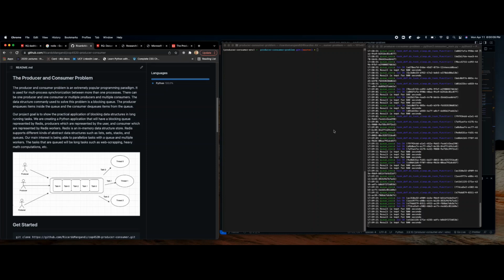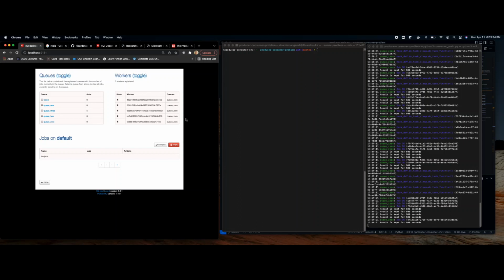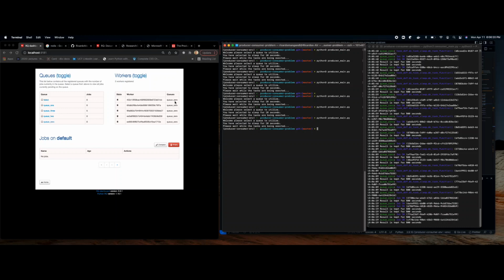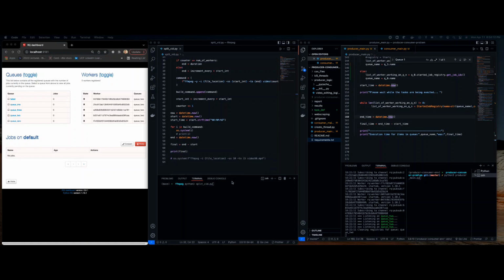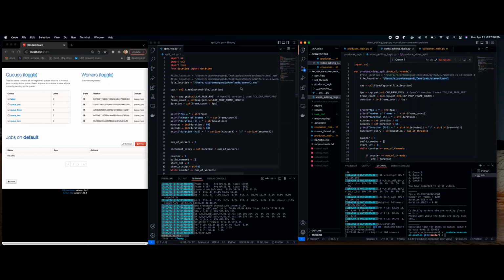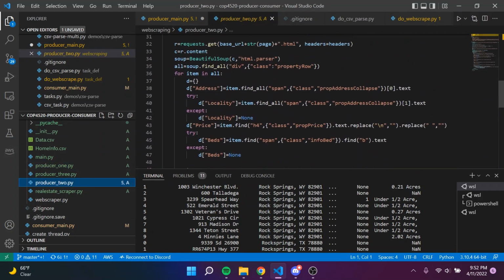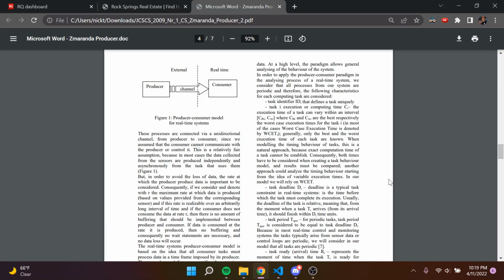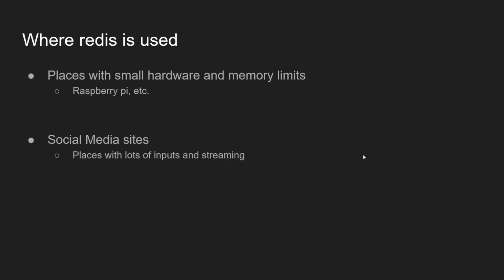COP4520 Group 22 Demo